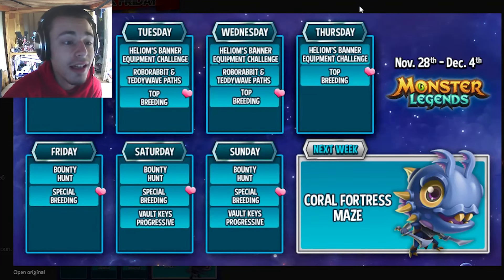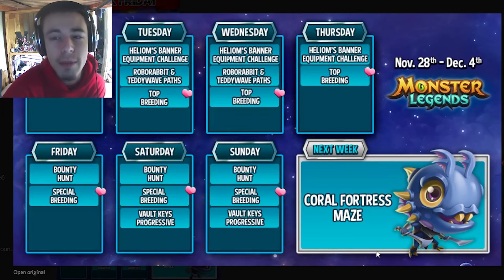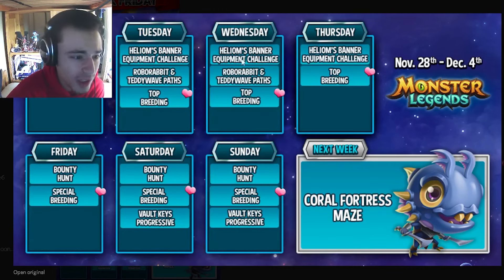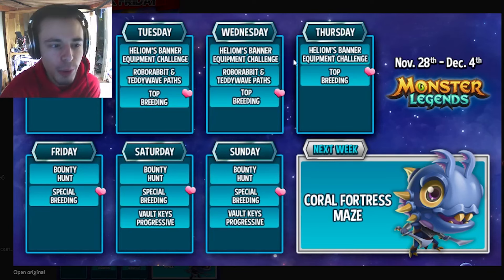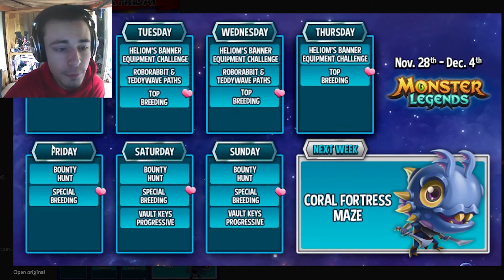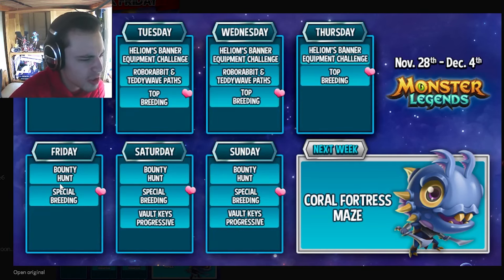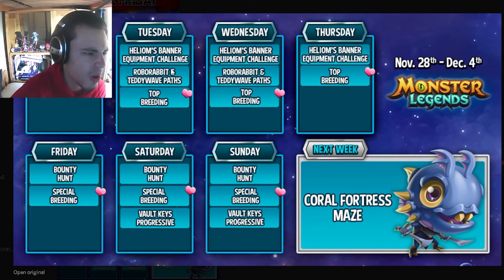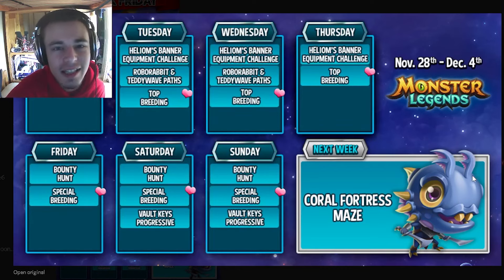Monster Legends: NEW Special Breeding & Maze Events Leaked!